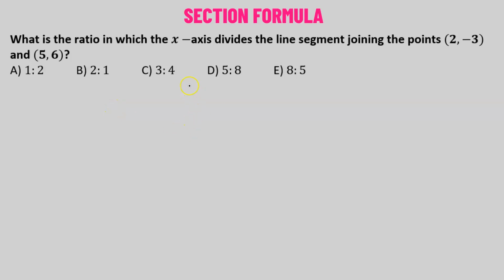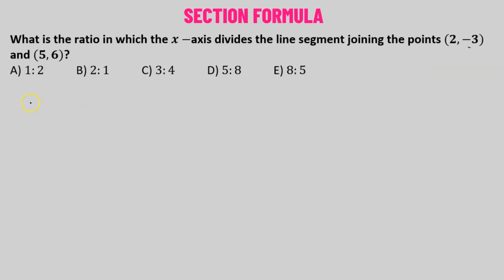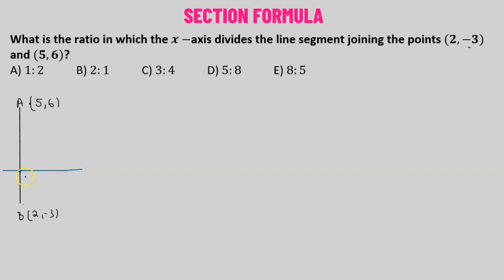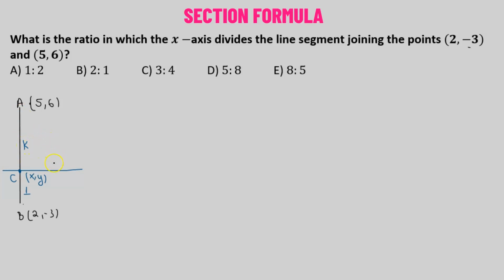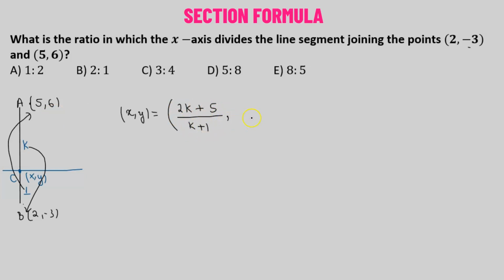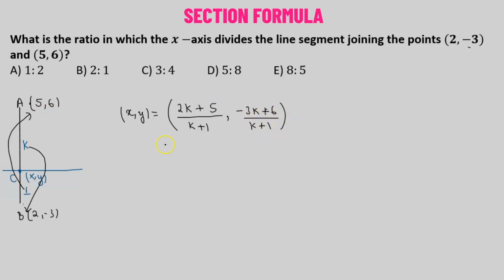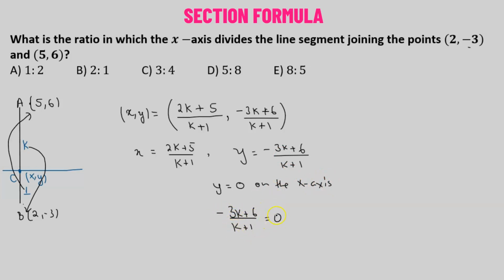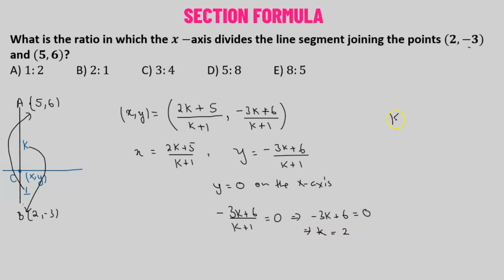10 | Points And Their Co-ordinates | Section Formula - Worked Out Problem